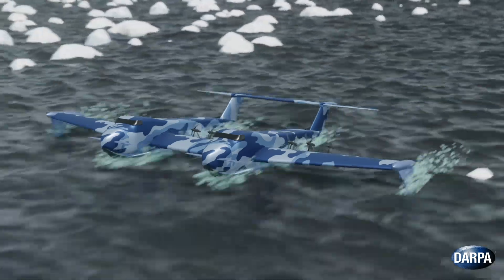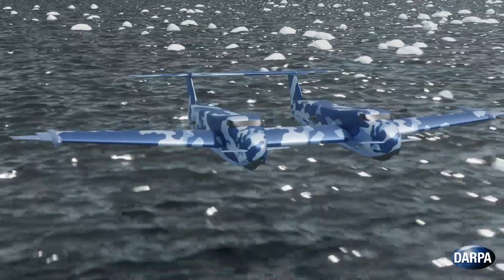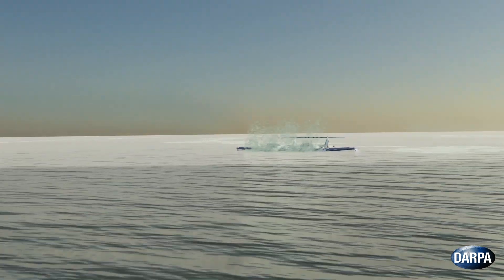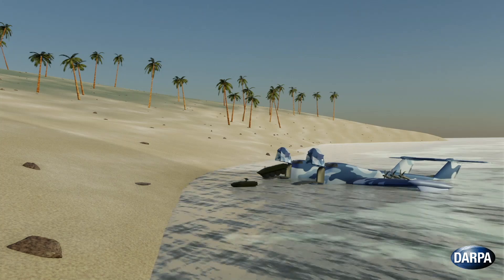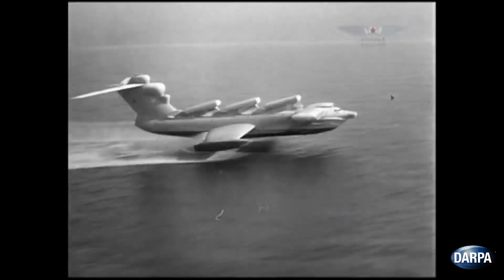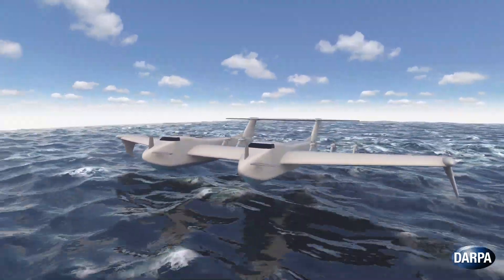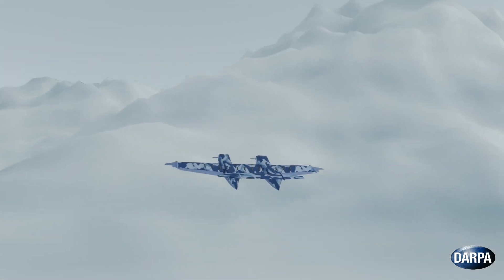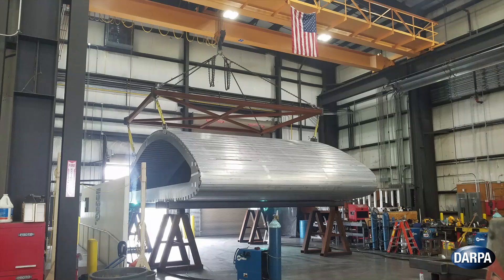Liberty Lifter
The Liberty Lifter program aims to design, build, float, and fly an affordable, innovative, and disruptive seaplane that operates efficiently in ground effect (less than 100 feet above surface), can sustain flight altitudes up to 10,000 feet mean sea level (MSL), and enables efficient theater-range transport of large payloads at speeds far exceeding existing sea lift platforms. Liberty Lifter will use low cost manufacturing akin to ship fabrication in building a highly innovative seaplane capable of meeting DoD heavy lift requirements (100+ tons) that operates with runway and port independence.